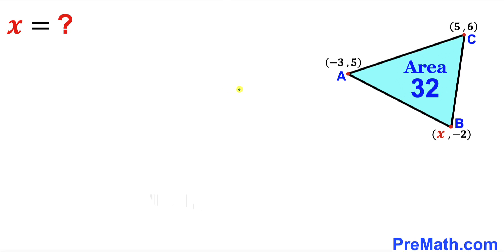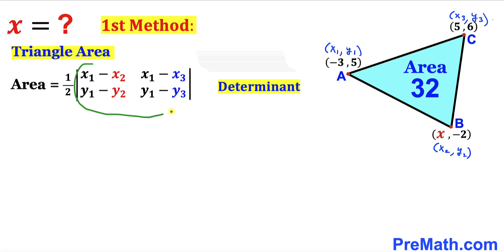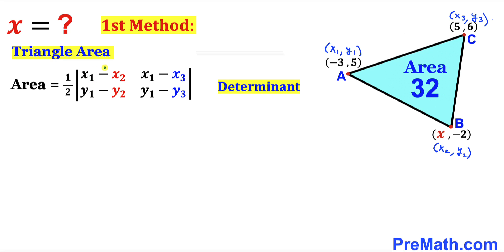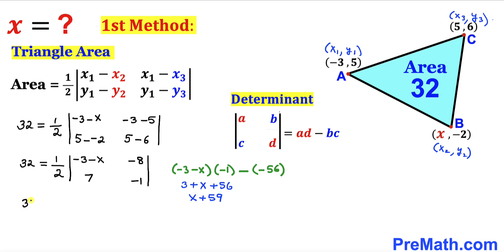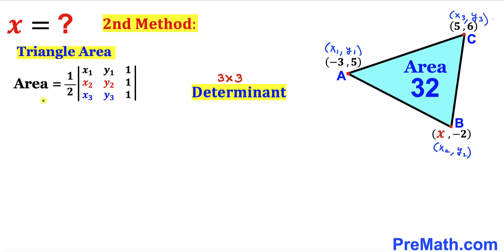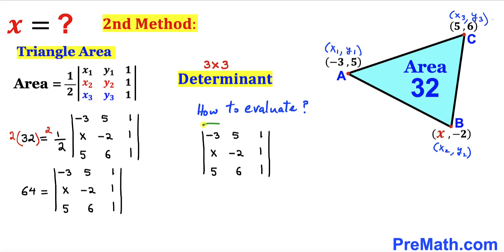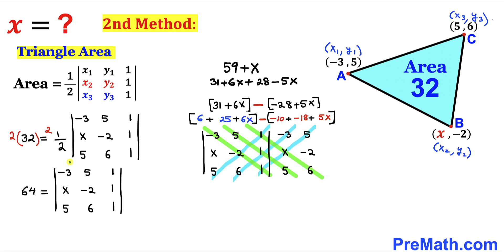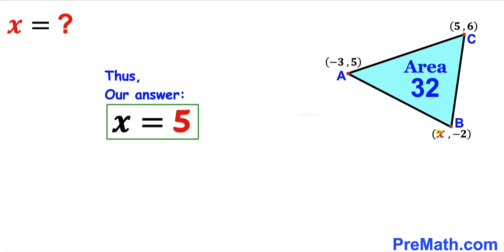Learn Two Methods to find the vertex of the triangle | Find X value | (Determinants)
Learn how to find the missing part X of the vertex of the triangle. Area of the triangle is 32. Geometry and Algebra skills are also explained: how to evaluate 2x2 and 3x3 determinants. Step-by-step tutorial by PreMath.com

blackpenredpen
math olympics
olympiad exam
math olympiada
British Math Olympiad
olympics math
olympics mathematics
Number Theory
mathcounts
math at work
Pre Math
Olympiad Mathematics
Olympiad Question
Find Area of the Shaded Triangle
Geometry
Geometry math
Geometry skills
Right triangles
Exterior Angle Theorem
pythagorean theorem
Isosceles Triangles
Area of the Triangle Formula
Competitive exams
Competitive exam
Pythagorean Theorem
Square
Diagonal
Congruent Triangles
coolmath
my maths
mathpapa
mymaths
cymath
sumdog
multiplication
ixl math
deltamath
reflex math
math genie
math way